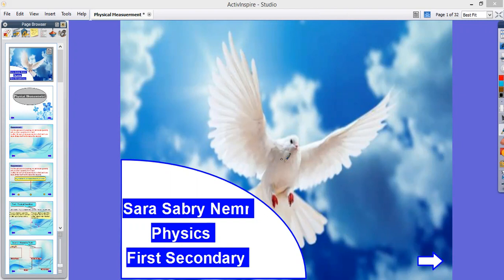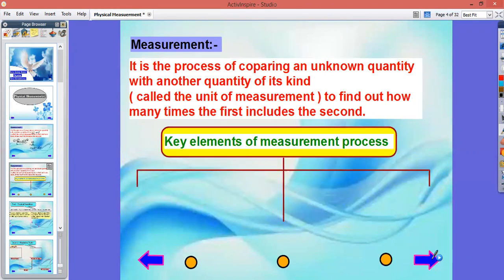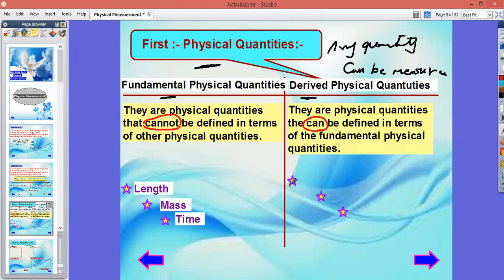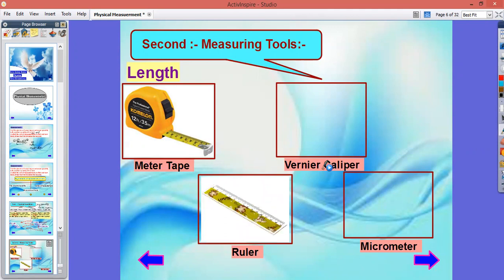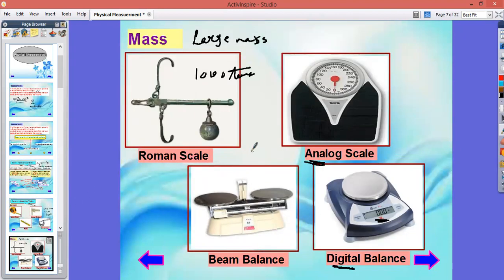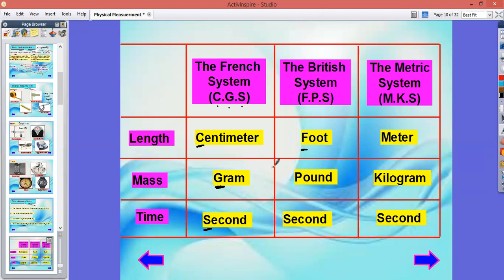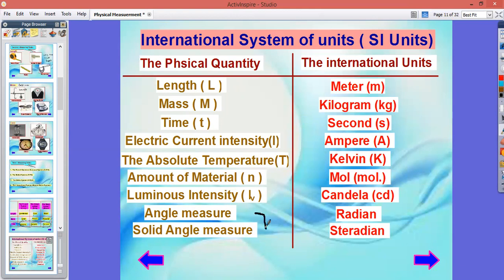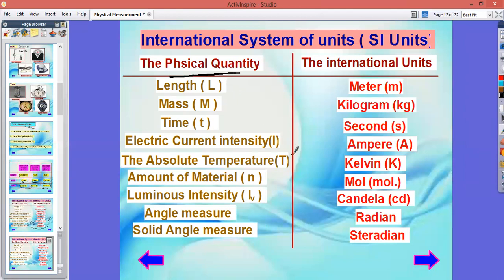Phy.1st sec. 1st Term, Physical Measurement 1 - 2024.